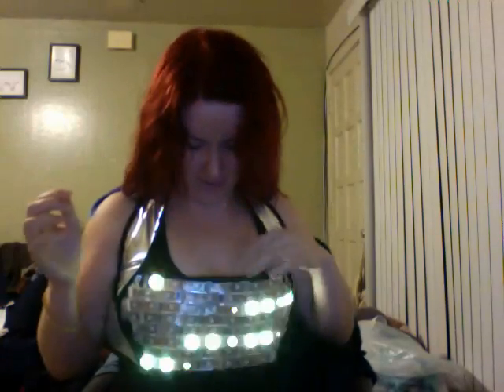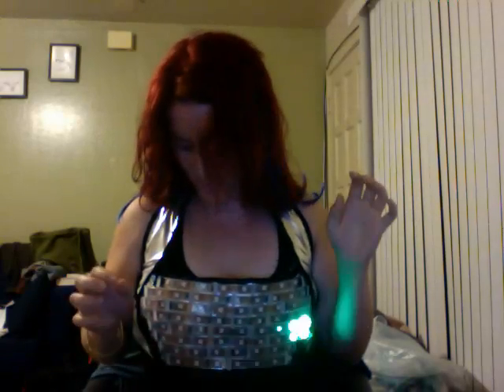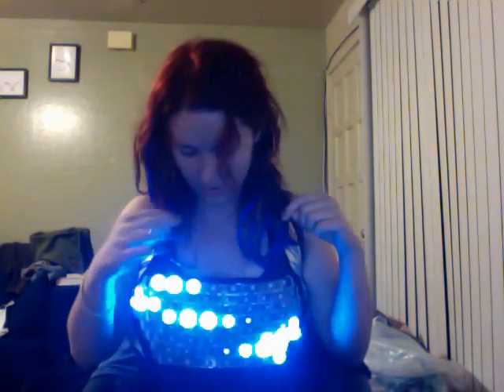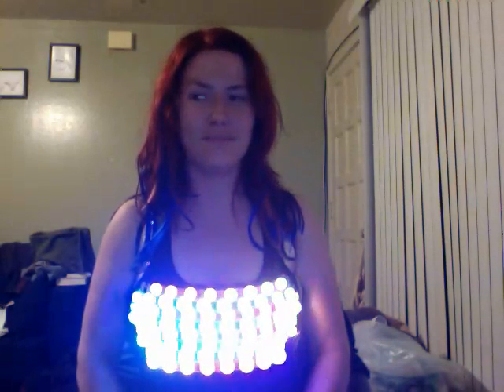Bad resolution video of blinky top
First video of my first electronics project!  This uses the hl1606 chip strips and modified forms of these libraries